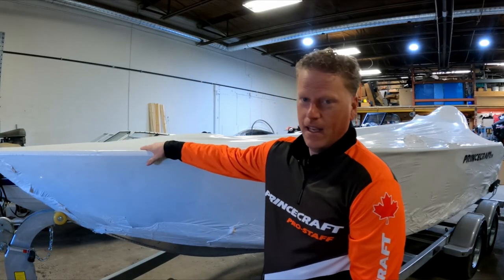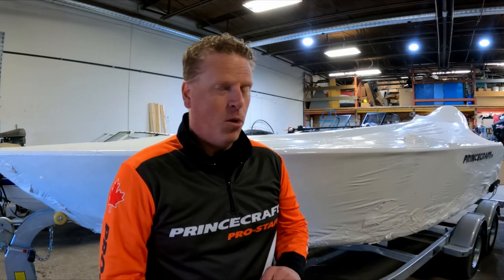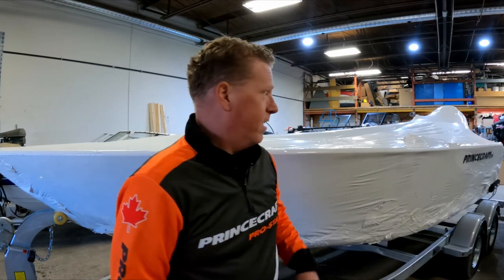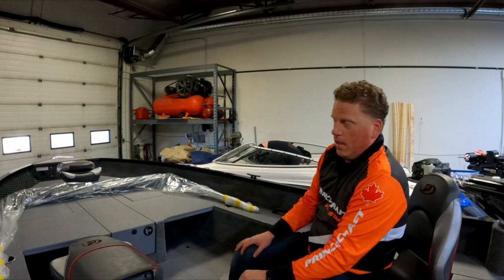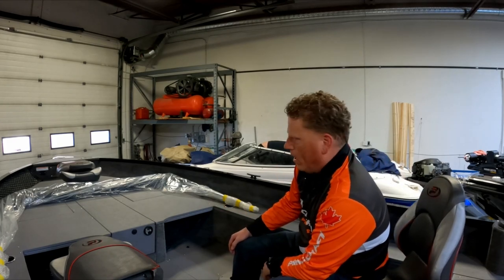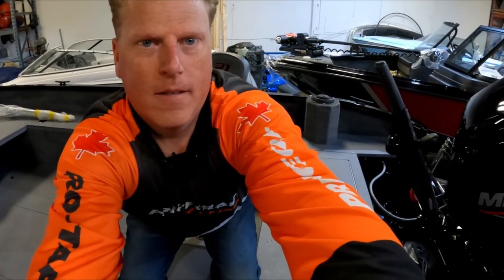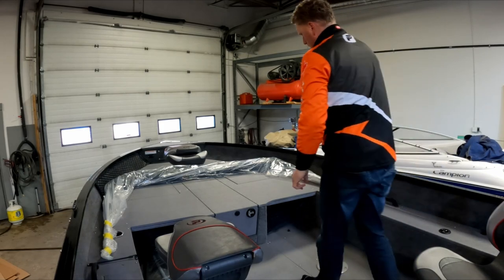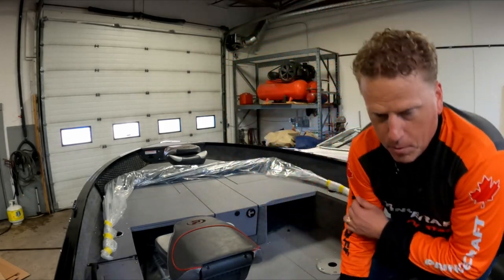Unwrapping a 2024 Princecraft Hudson 190 BT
Unwrapping a new 2024 Princecraft Hudson 190 BT followed by a quick walkthrough of the interior before rigging.

Filmed at Barry Jay's & Rainbow Marine in Edmonton, Alberta.

Music created for Harder Outdoors by Enevold.